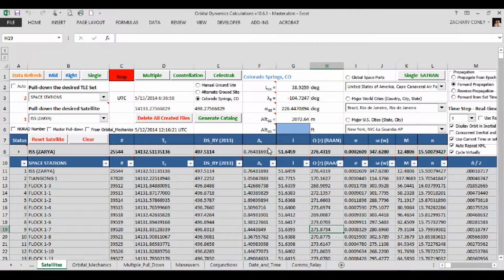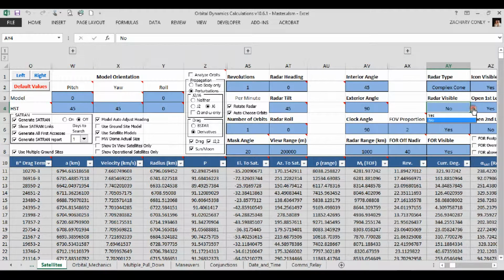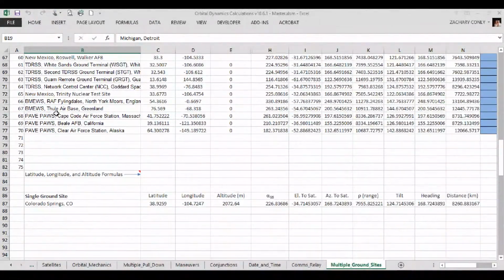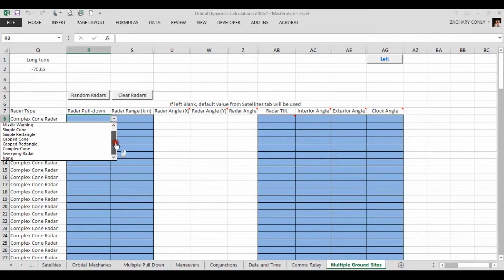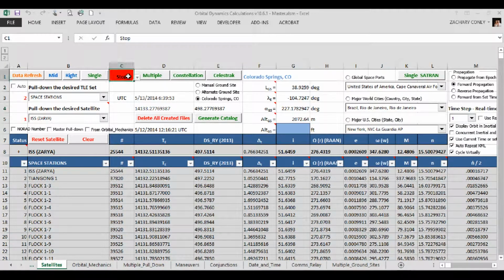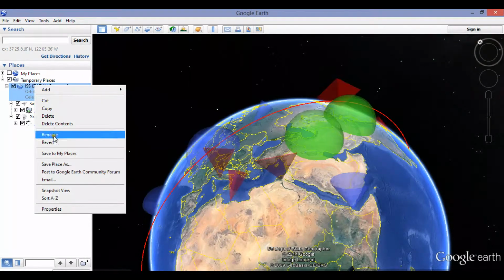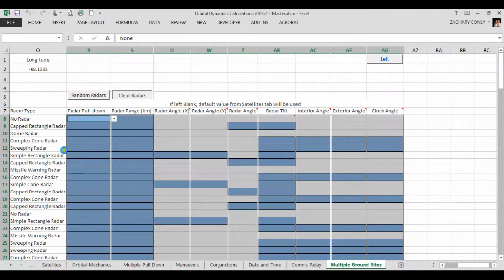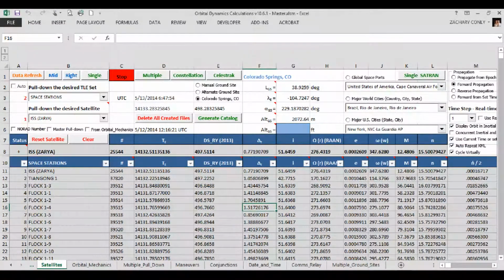08 Multiple Ground and Radar Options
Creating and viewing multiple ground sites and custom or random radar signatures using the Orbital Dynamics Calculations Spreadsheet. The workbook can be found and downloaded